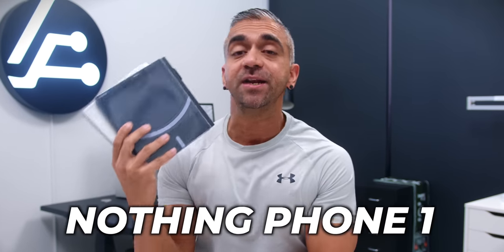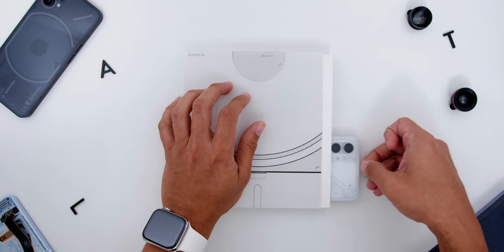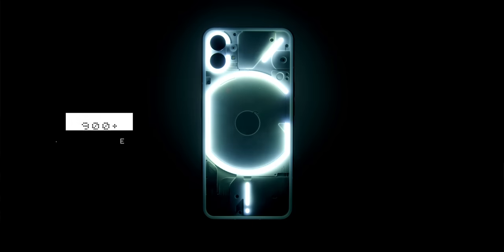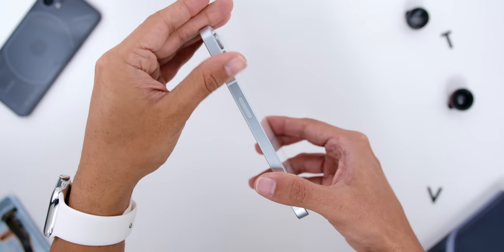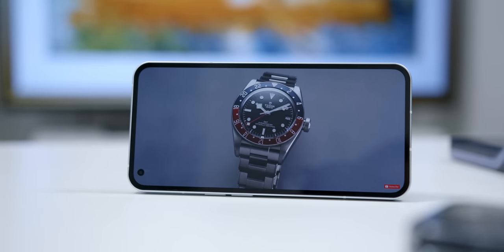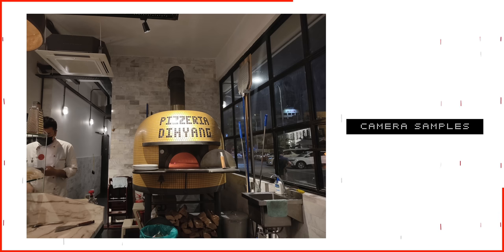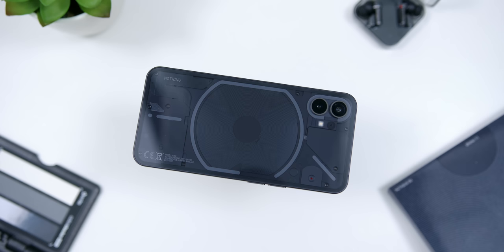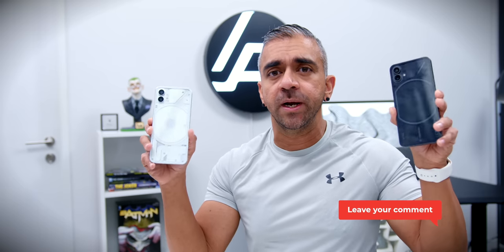Nothing Phone 1: All or NOTHING?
So I finally got my hands on the Nothing Phone 1 here in Malaysia, and after watching the very unique Global Launch online, I knew that this phone was going to be something totally different, so besides the whole Glyph Lighting interface, what else is great about the phone or is this just another hype? Well, let's find out.